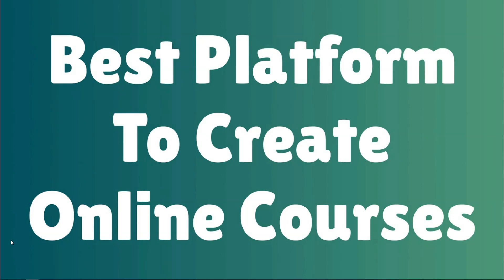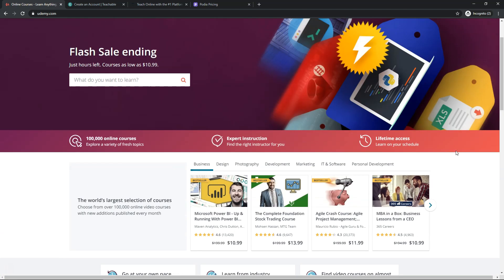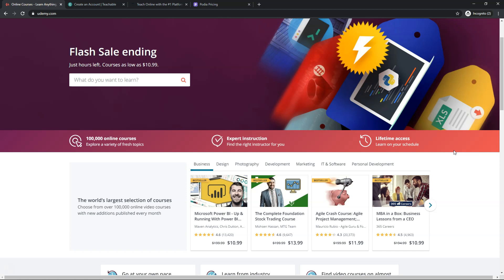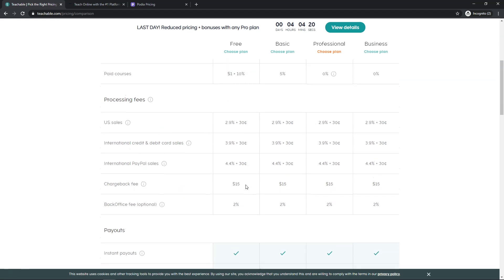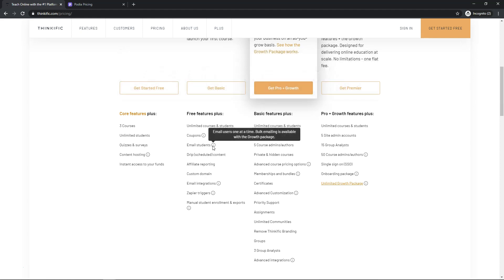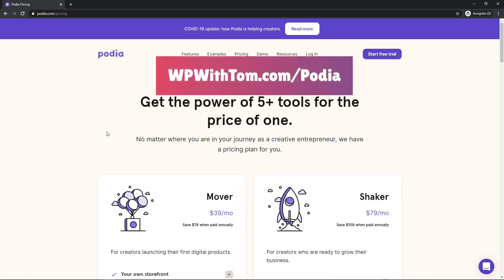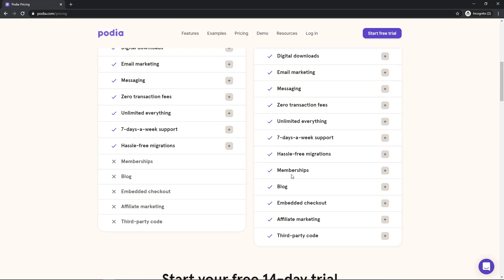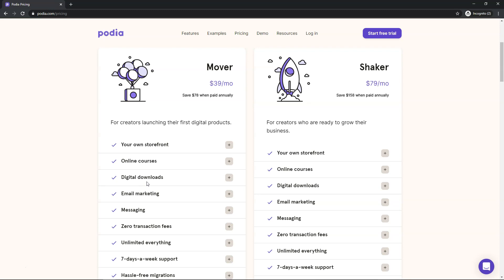Best Online Course Platform to Create Courses | Important Things to Consider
Best Online Course Platform to Create Courses

In this video I cover three of the best platforms for creating online courses. I have used many different course platforms over the years, and right now I think these three are some of the best options. In my opinion the best course hosting platform is Podia. In this video I cover some of the key reasons when comparing it to other top platforms for creating online courses. I hope you can see why I like them.

Best Hosts:
Hostinger

WordPress Builders:
Elementor:

WordPress Theme:
Astra:

SEO:
SEMRush: